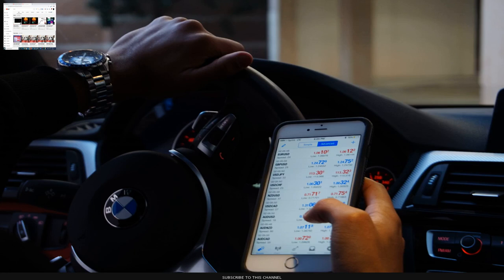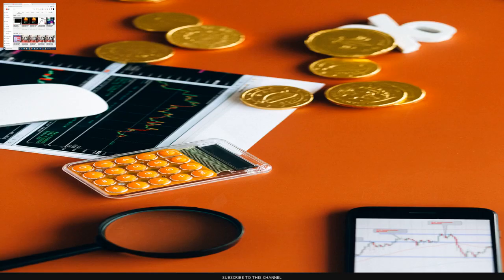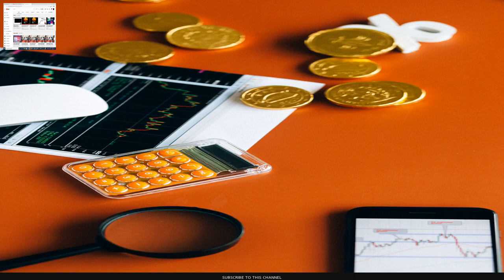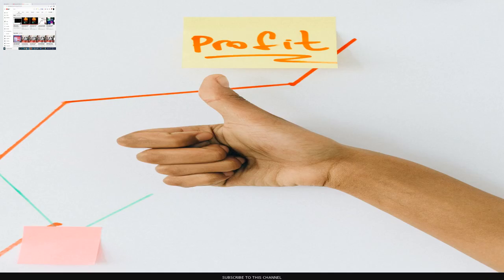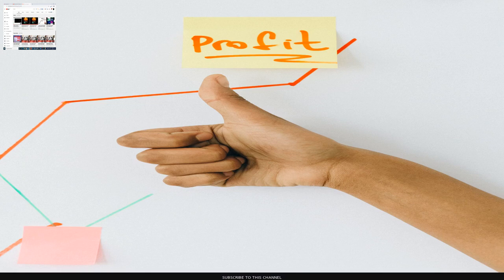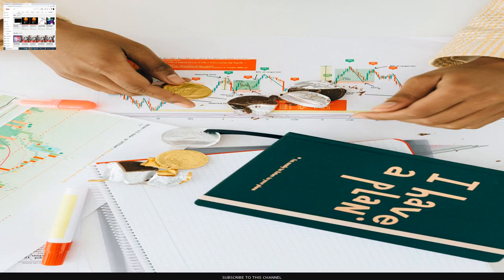Stop Loss Strategy Secrets: The Truth About Stop Loss Nobody Tells You(FOREX STRATEGY FACTORY)